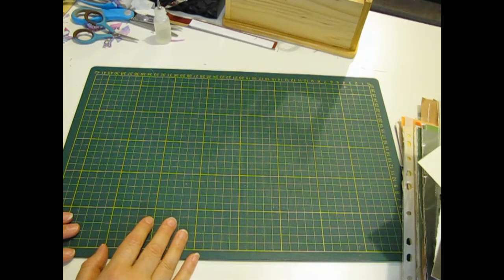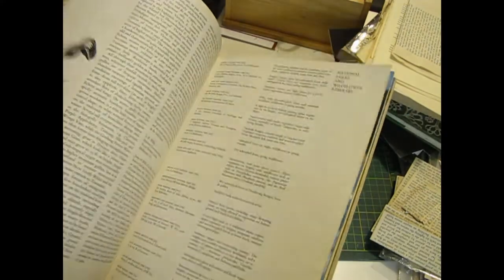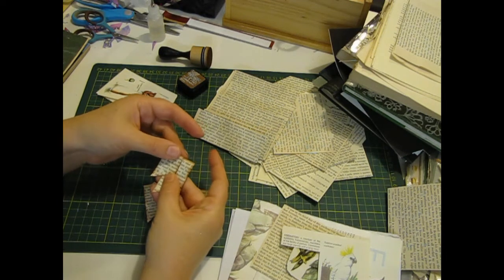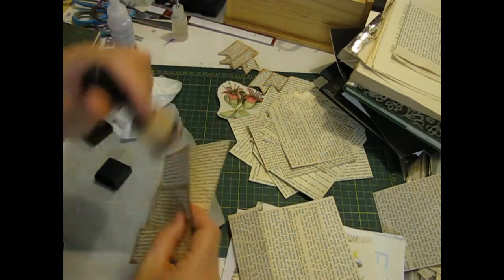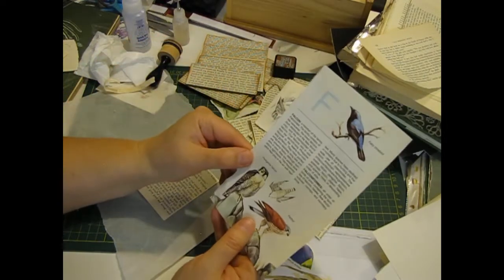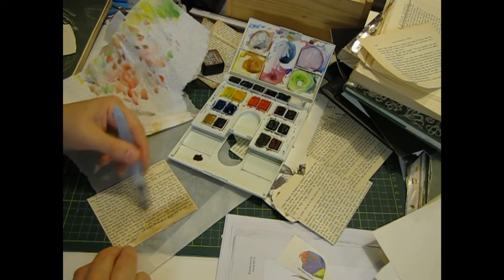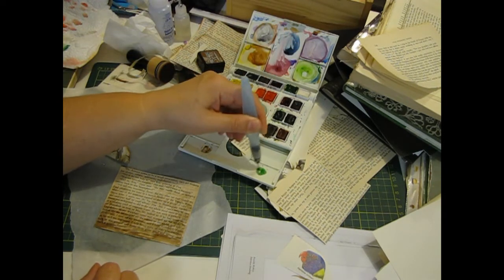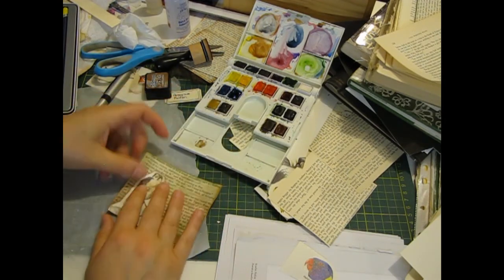Craft With Me - Working on My Bird Journal for the Ultimate Op-shop Challenge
Hi all, I am a bit discombobulated tonight and decided some craft therapy was in order!  I think it worked as I felt much better whilst crafting away - not sure what I produced was of much quality ;) But hey, I had fun :) Take care and stay safe xxx